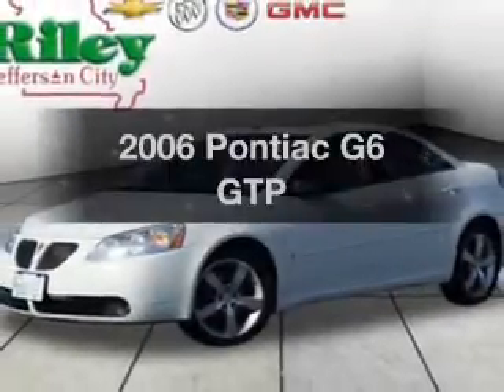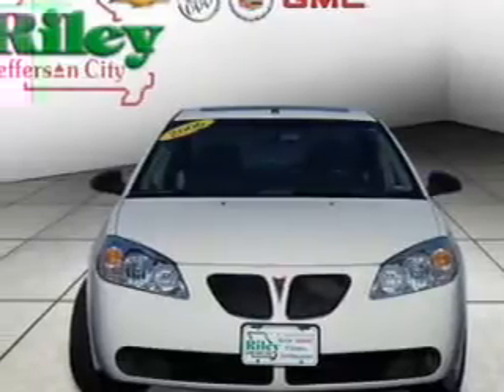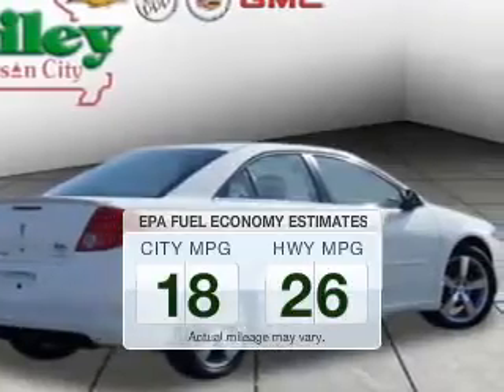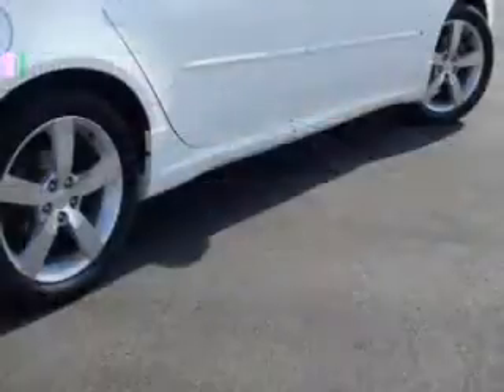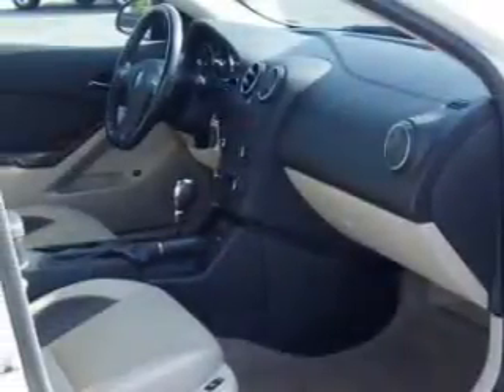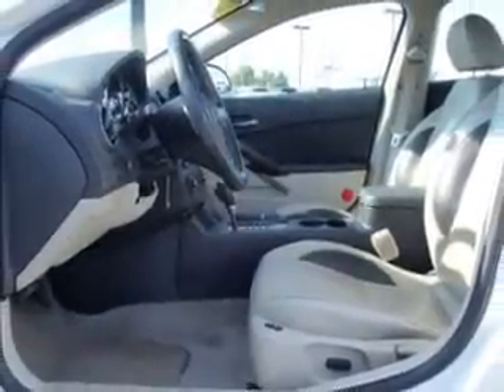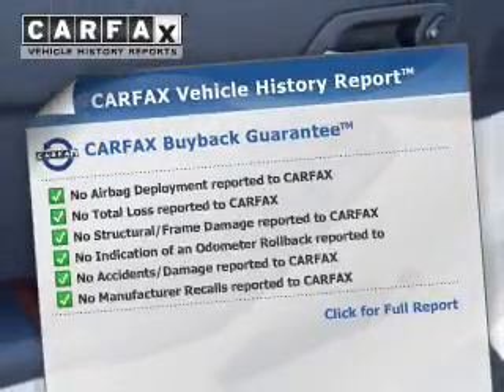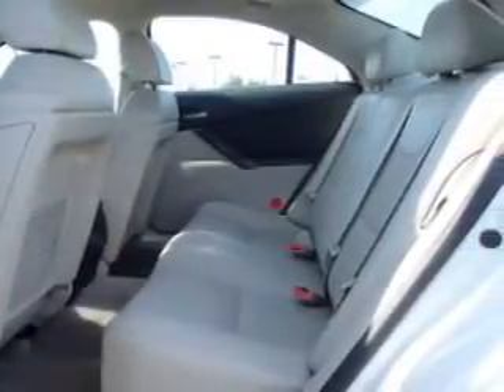2006 Pontiac G6 - Jefferson City MO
This vehicle represents similar vehicles available at Riley Chevrolet.
Year: 2006
Make: Pontiac
Model: G6
Trim: GTP
Engine: 3.9 liter 6 cylinder 12 valve MPFI OHV
Transmission: Automatic
Color: White
Mileage: 110342
Address:
2033 Christy Dr